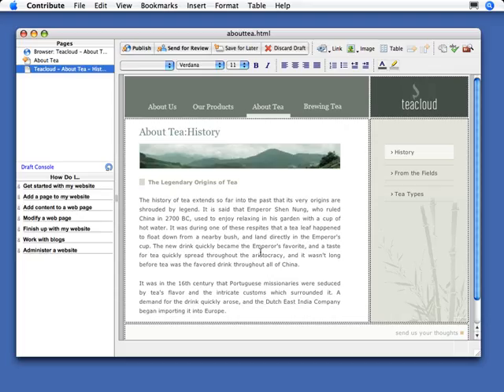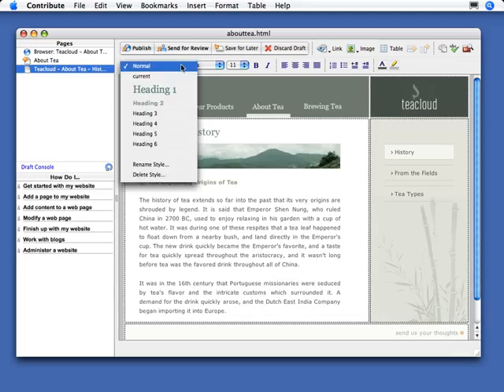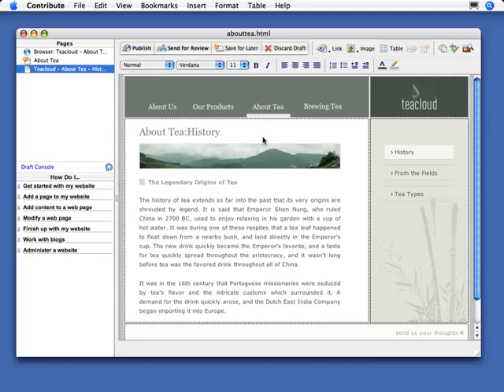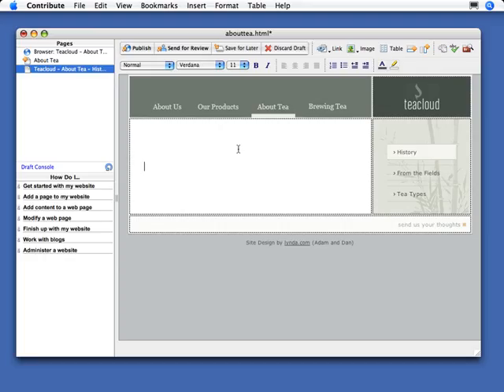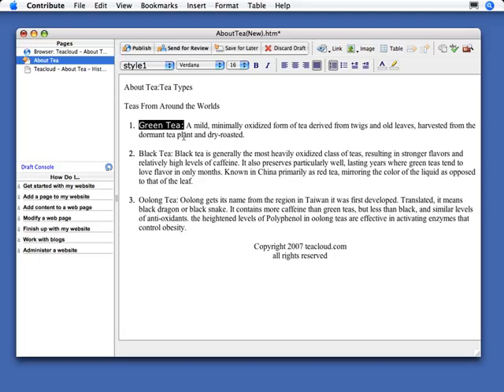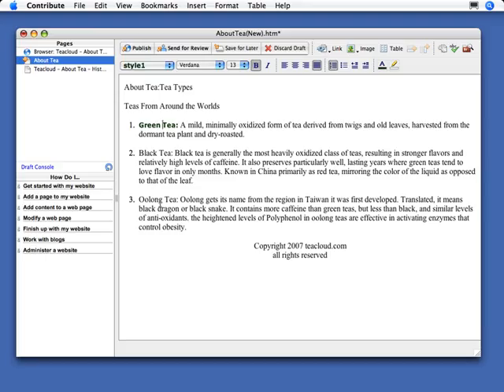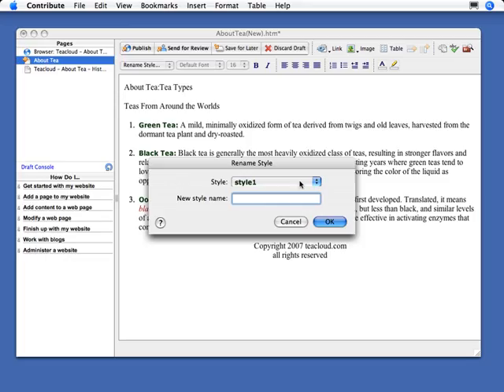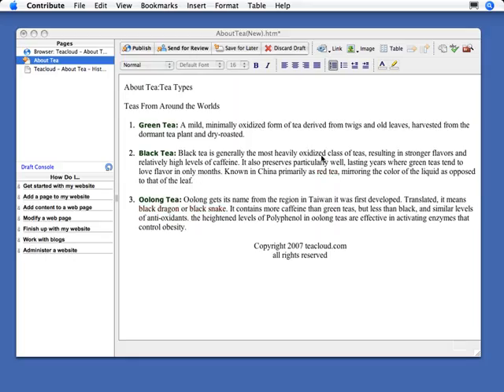ADOBE CONTRIBUTE CS3 CSS styles 35/80